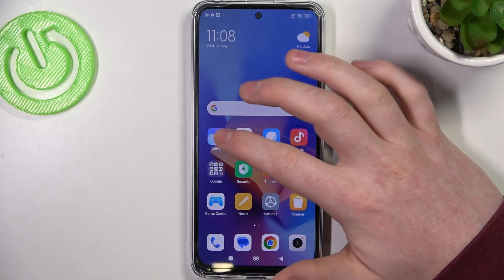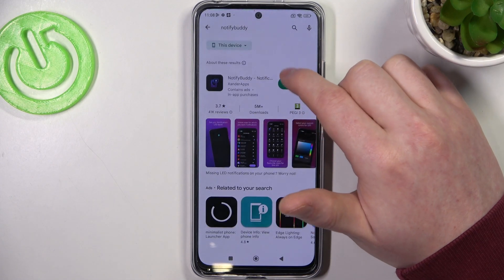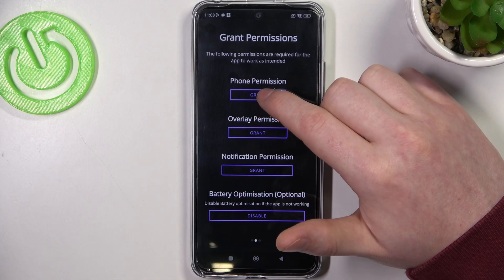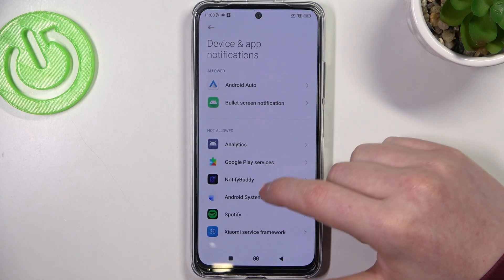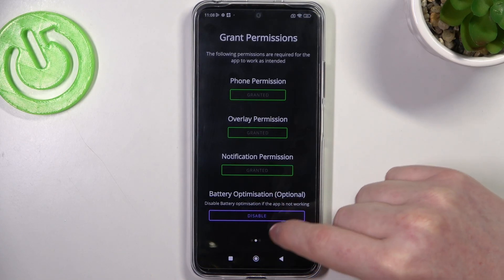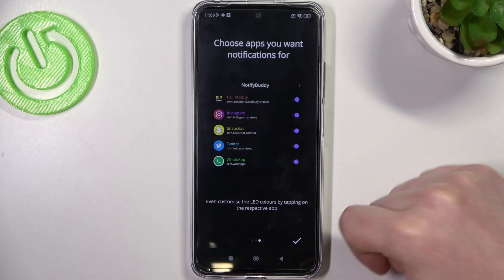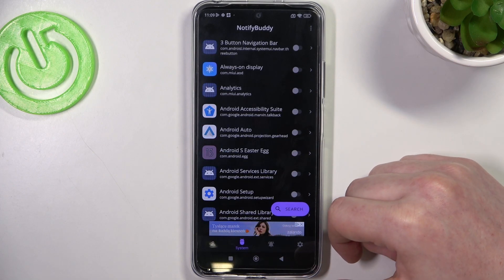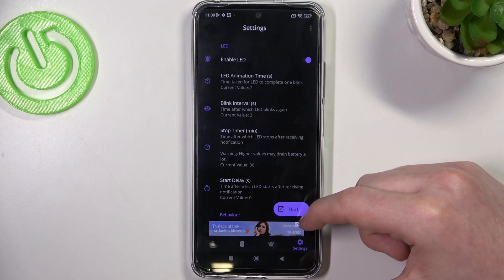How to Set Up Custom LED Lamp Notifications on REDMI Note 12S - NotifyBuddy App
Welcome to our YouTube video tutorial on how to enable LED lamp notifications for apps on your REDMI Note 12S using the NotifyBuddy app. LED lamp notifications are a handy feature that allows you to receive visual alerts for incoming notifications even when your device is in silent or Do Not Disturb mode. In this video, we'll guide you through the process of installing and configuring the NotifyBuddy app on your REDMI Note 12S. You'll learn how to customize LED colors, patterns, and durations for different apps, ensuring you never miss an important notification again. Join us as we explore the features and settings of the NotifyBuddy app, and discover how you can enhance your notification experience on the REDMI Note 12S with LED lamp notifications.

How to set LED notifications for apps on REDMI Note 12S? How to enable LED notifications on REDMI Note 12S? How to enroll LED lamp app notifications on REDMI Note 12S? How to download and use the NotifyBuddy app on REDMI Note 12S?